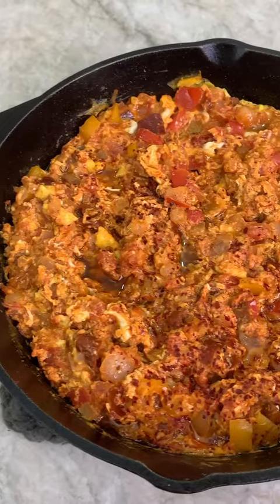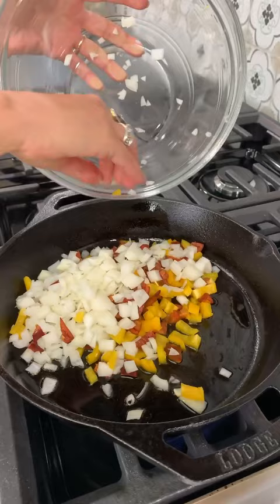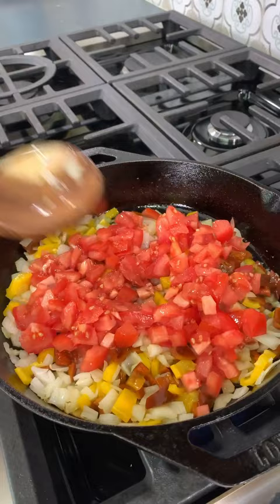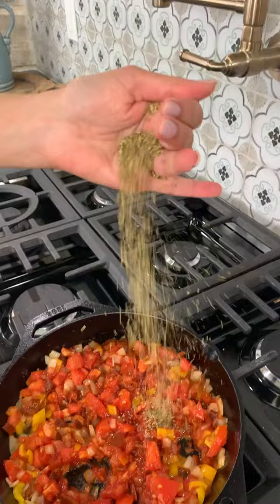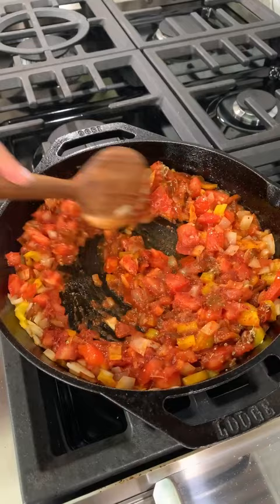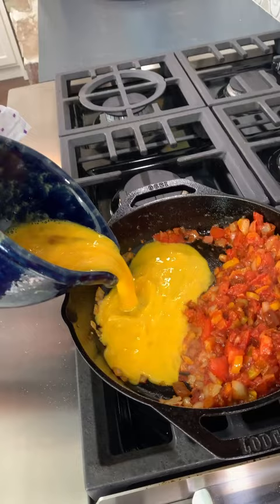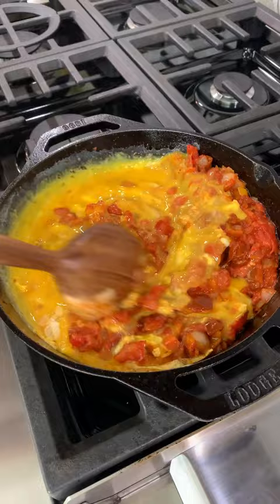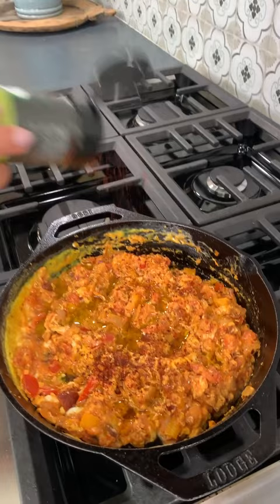Scrambled Eggs With Tomatoes, Turkish-style (Menemen!)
Episode 2 of Mediterranean Breakfasts: Turkish Scrambled Eggs with Tomatoes, Menemen! Soft, perfectly scrambled eggs with tomatoes, peppers, and onions. This simple one-pan dish comes together in 20 minutes or less, and makes the perfect breakfast, lunch, or dinner.This hearty egg scramble gets its name from the Turkish market town of Menemen, a small town located just off the main highway of north Izmir.

INGREDIENTS:
🔹 1 green bell pepper (Anaheim or Holland peppers will work as well)
🔹 Kosher salt
🔹 2 vine-ripe tomatoes
🔹 3 tablespoons tomato paste
🔹 Black pepper
🔹 ½ teaspoon dried oregano
🔹 1 teaspoon Aleppo pepper, more for later
🔹 Crushed red pepper flakes, optional if you like spicy
🔹 1 French baguette for serving thickly sliced (optional)